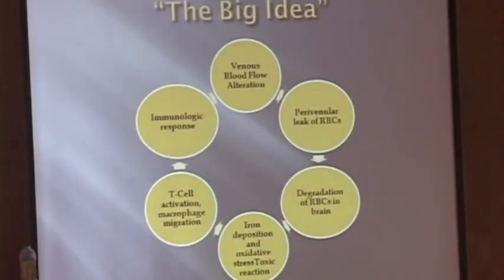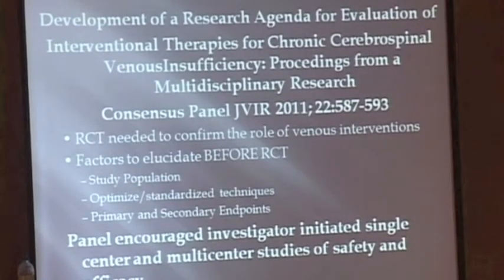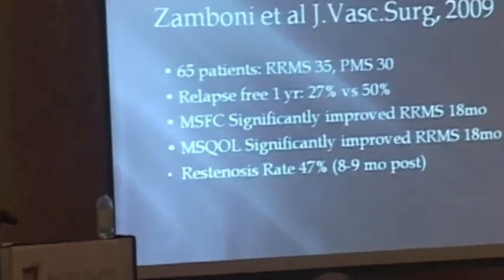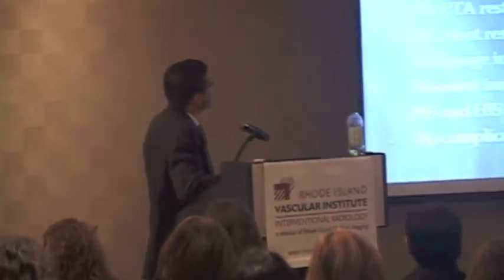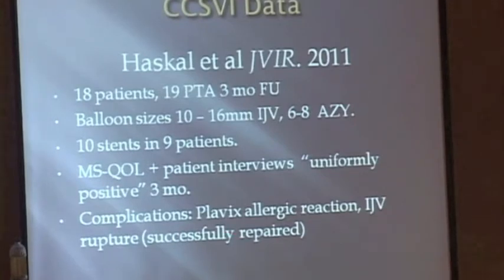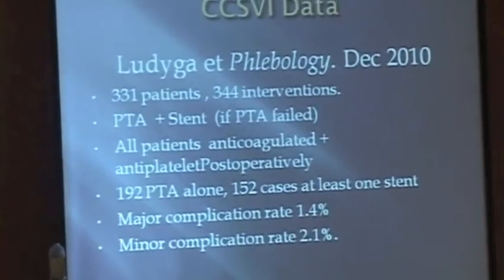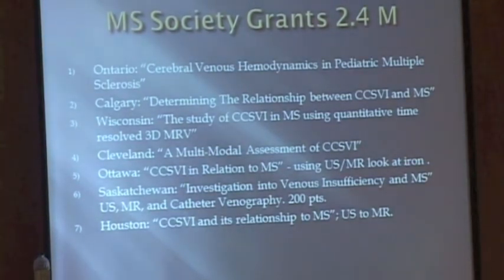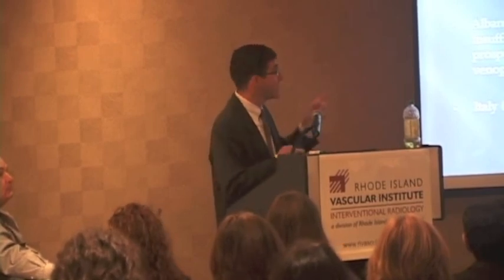CCSVI Patient Information Session Part 2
Rhode Island Vascular Institute and The CCSVI Foundation present the CCSVI Patient Information Session Part 2.

@riviccsvi on twitter